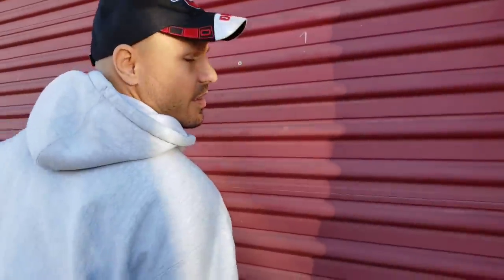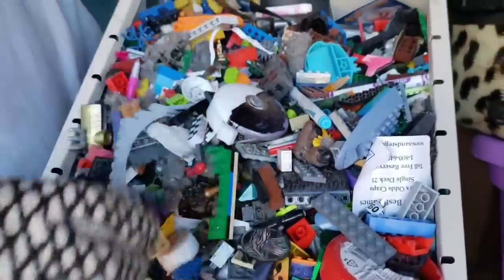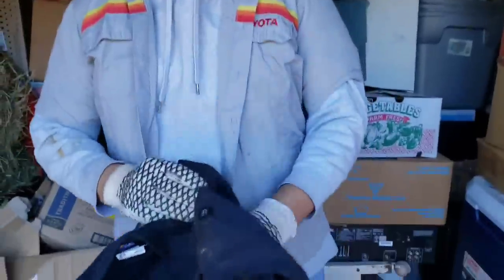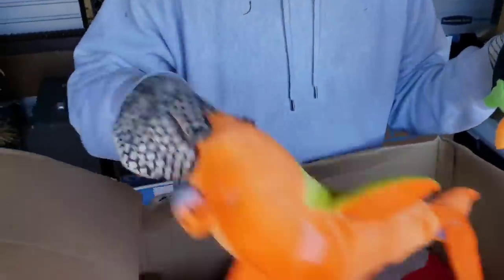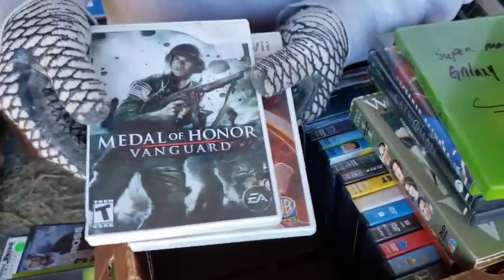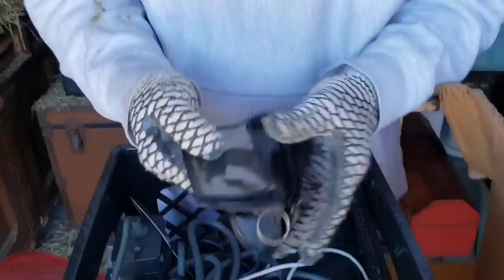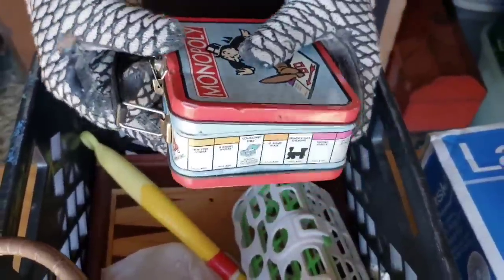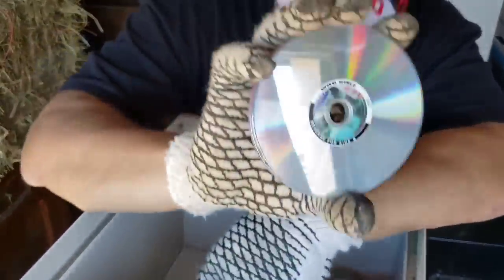YOU CAN'T UNSEE THIS / I Bought Abandoned Storage Unit Opening Mystery Boxes Storage Wars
Watch to the END to see exactly how much MONEY they find!

Jeremy & George are back on the buying train in Florida

They purchase 7 storage units at a single location 15 minutes away from them

As they dig into the 7th storage unit, they find surprise after surprise

Ultimately, finding something that shocks them both

This unit is packed with brand new toys still in the box and 3 trunks

Watch to the end to see exactly what he finds

PUBLISHED ON:
12.28.20